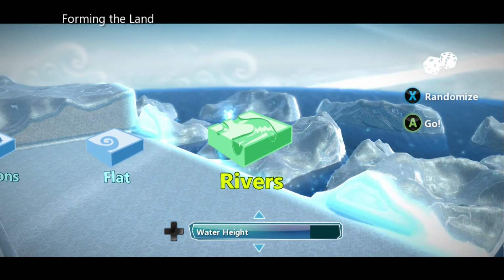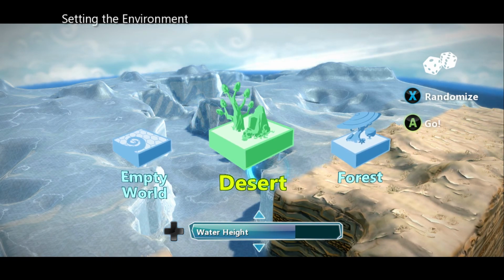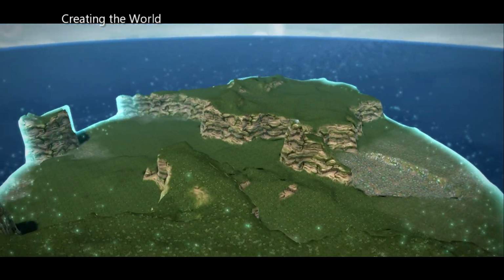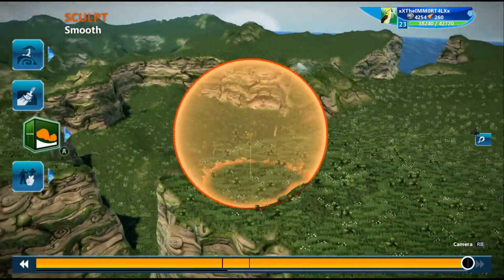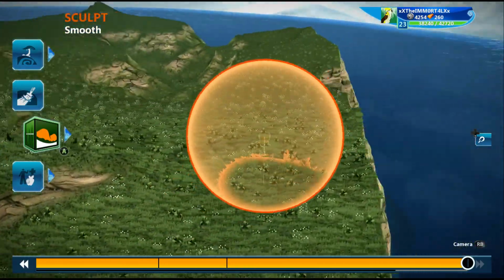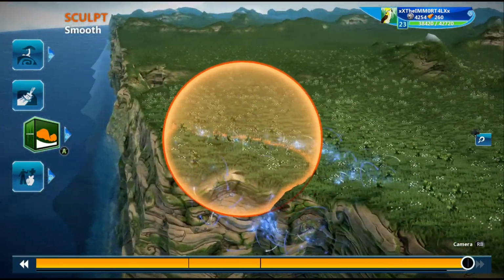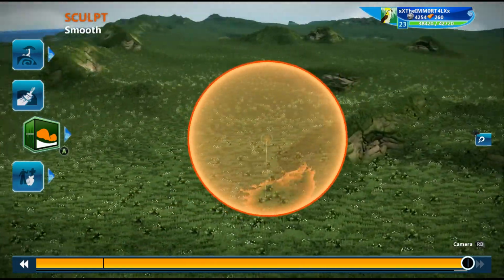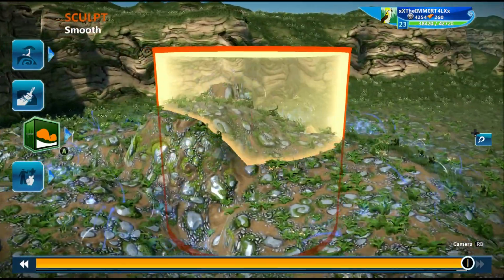Project Spark Tutorial: Building the Terrain (My First Game)